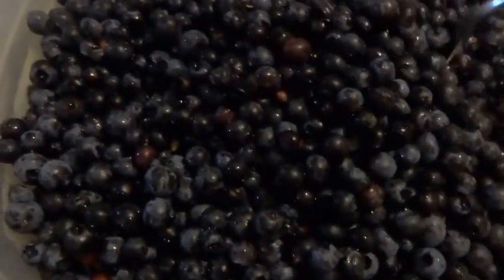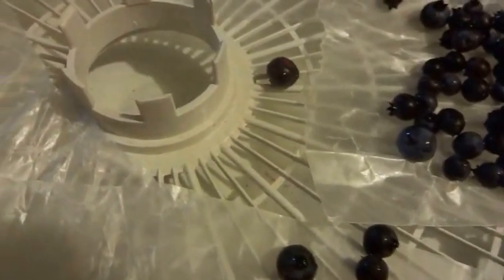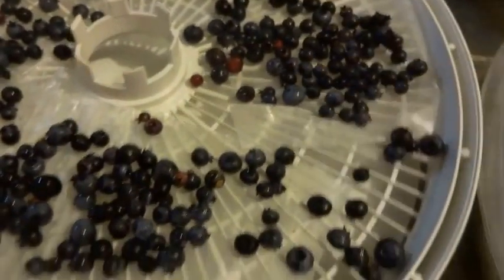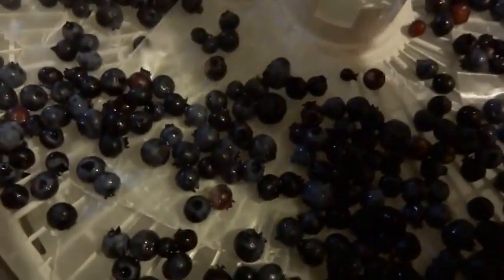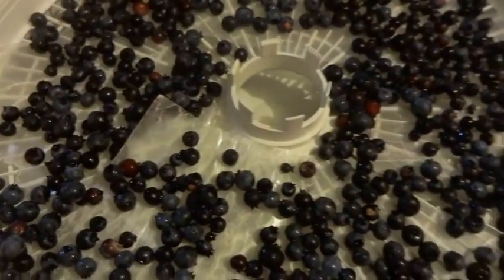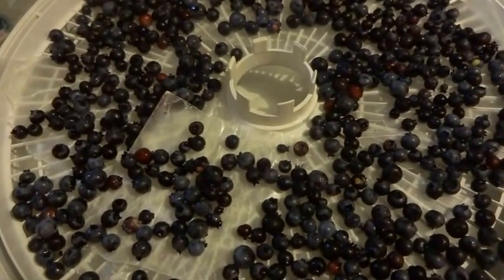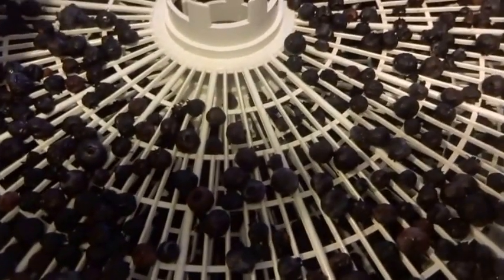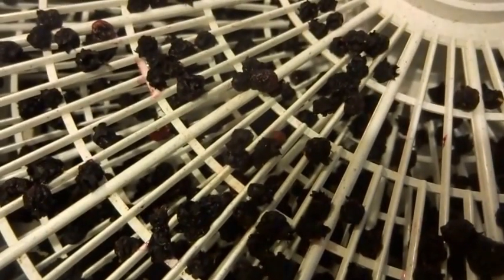dehydration Wild Nova Scotia Blue berries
the best way too store these over the cold winters is using the dehydration